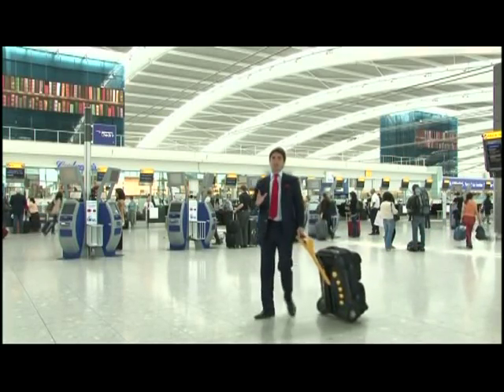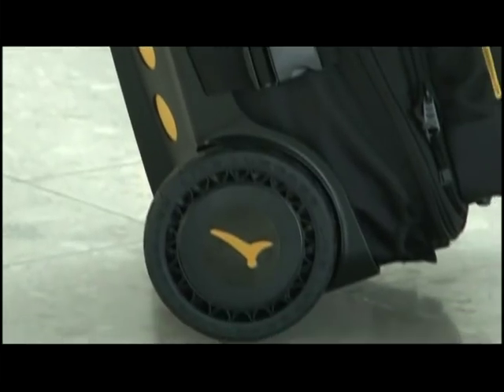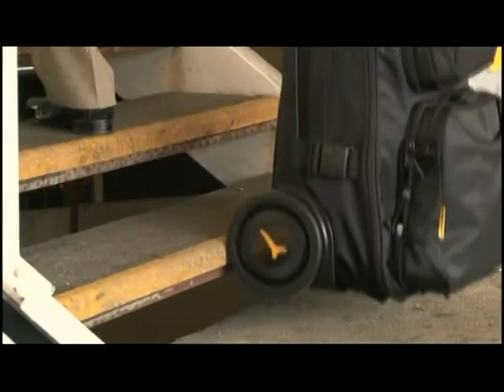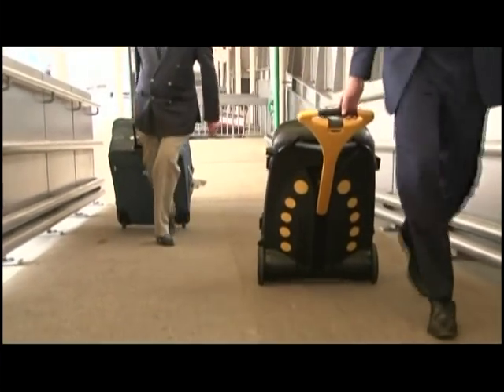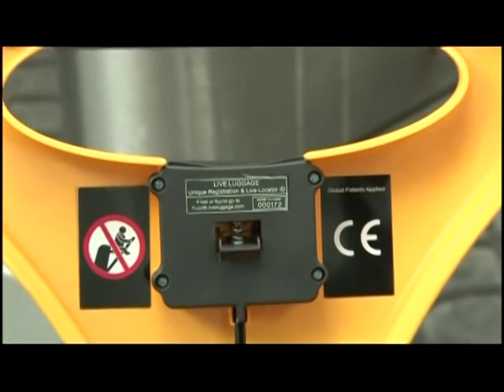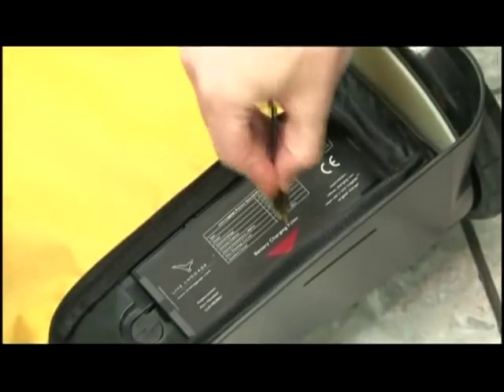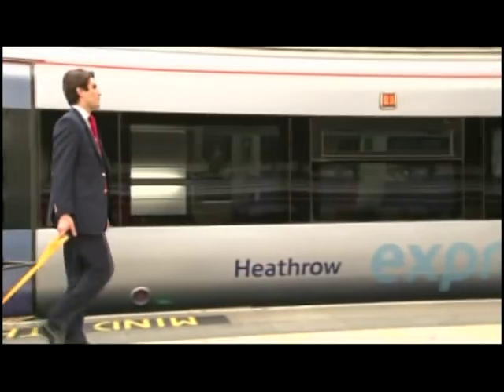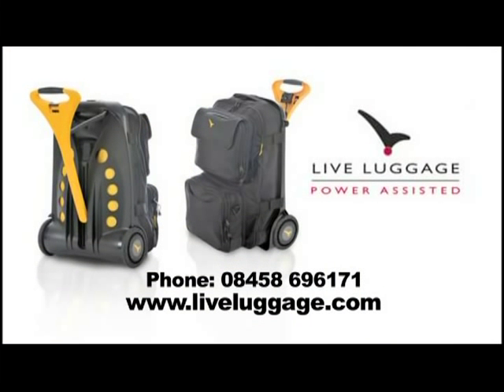Live Luggage - "The Electric Suitcase"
Introducing clip for the first power assisted luggage system - Live Luggage. The new device had been launched in London on 2.7.09